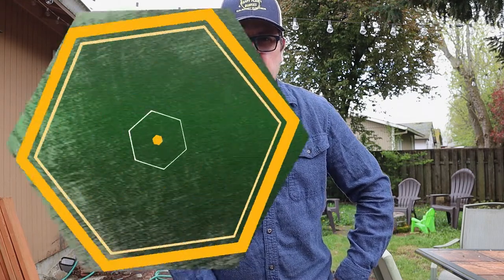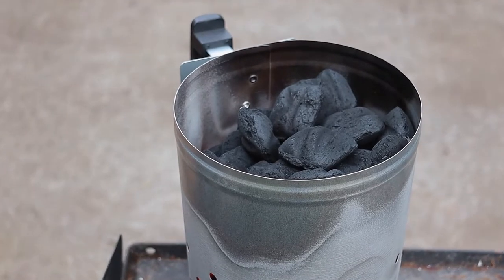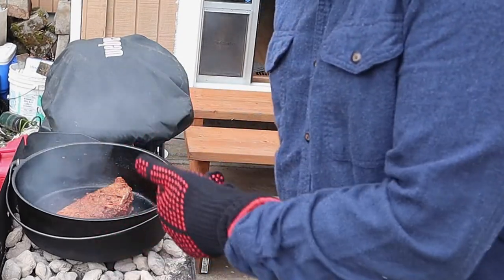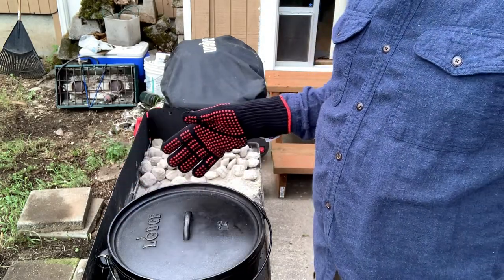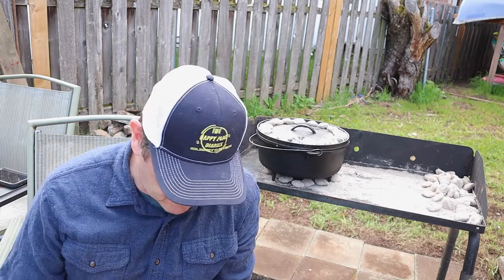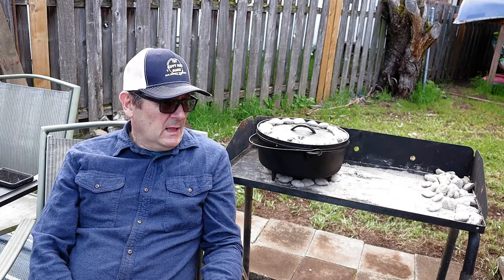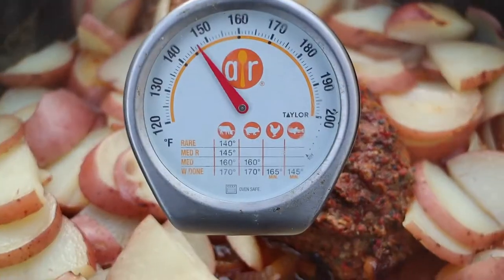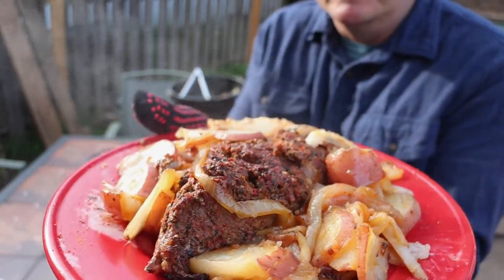DUTCH OVEN TRI TIP, The best I have have ever made!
ℹ️ In this video we show you how we do a Mouth Watering Tri Tip steak in the Dutch Oven!  It is an easy recipe, and turns out FANTASTIC Every time!